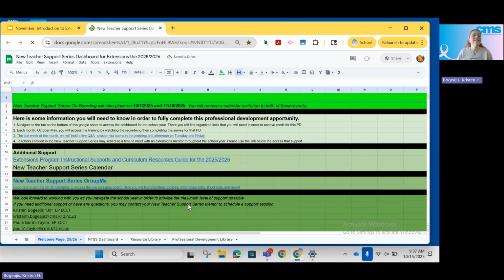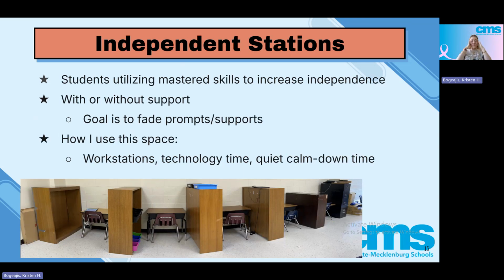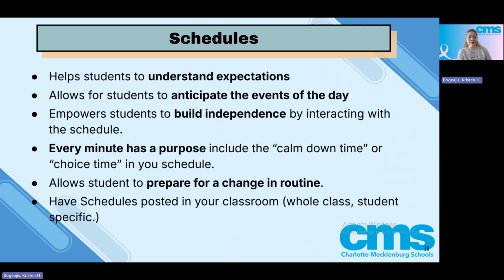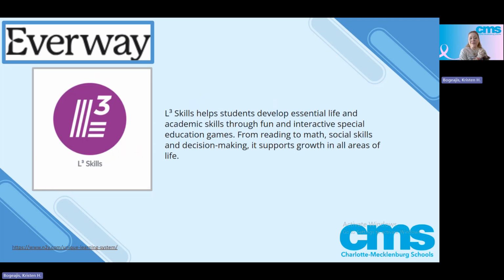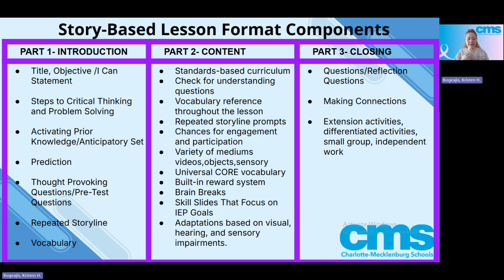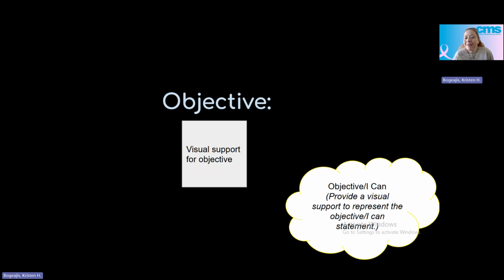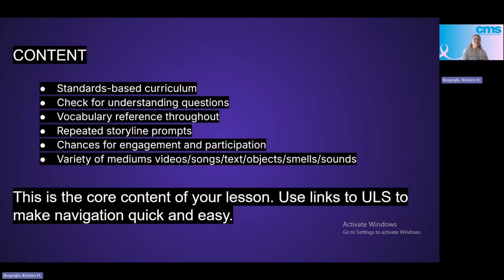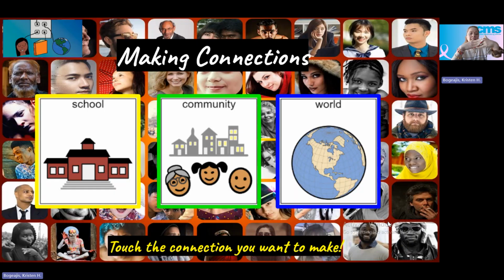Meeting with Bogeajis, Kristen H 20251015 093218 Meeting Recording